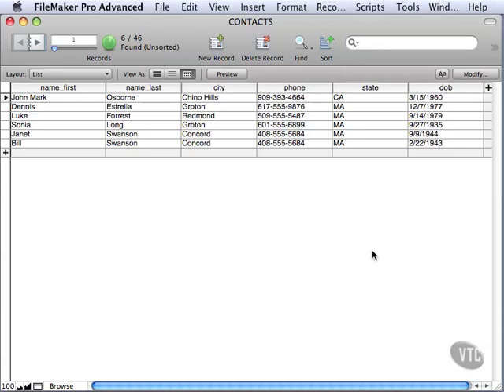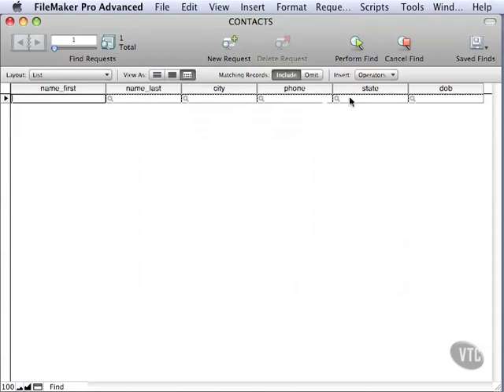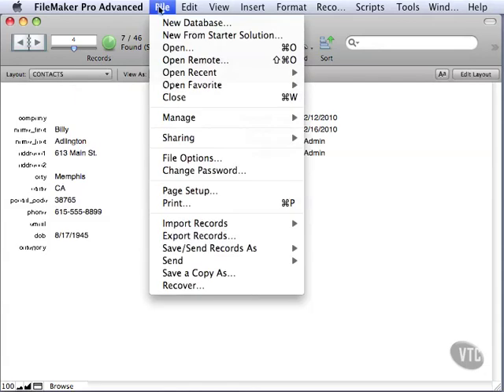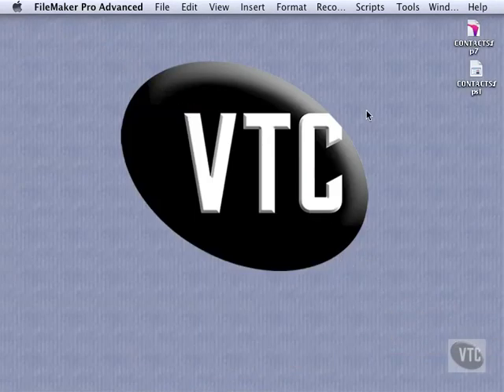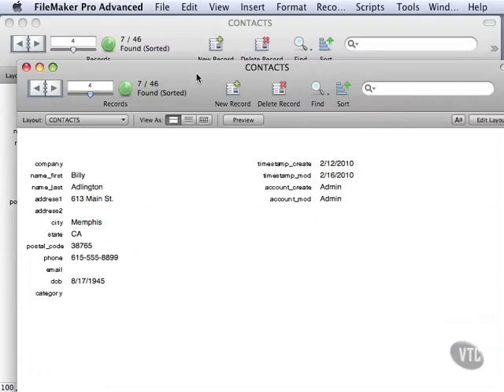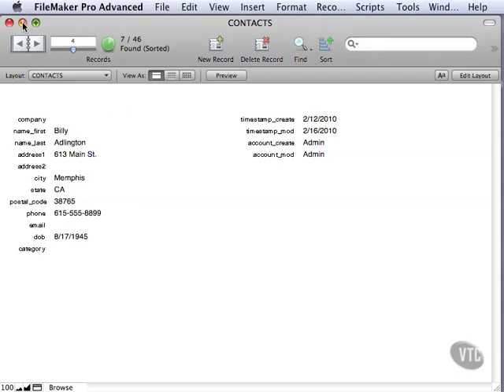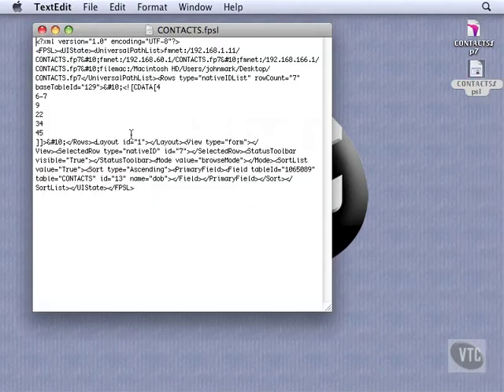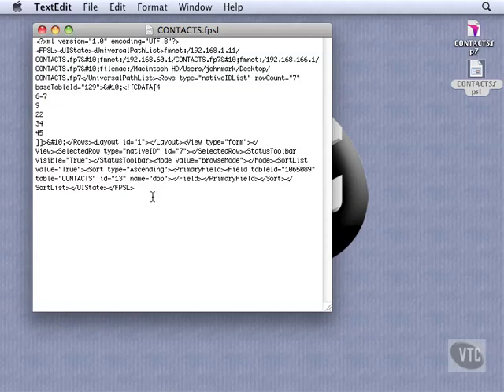FileMaker Tutorial - 052 - Snapshot Links